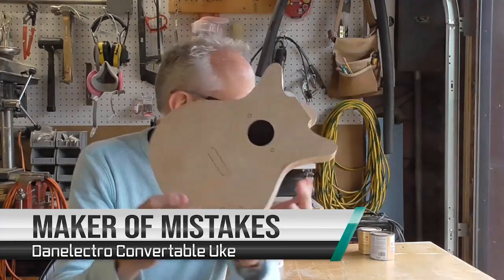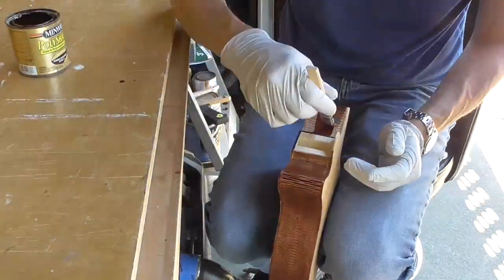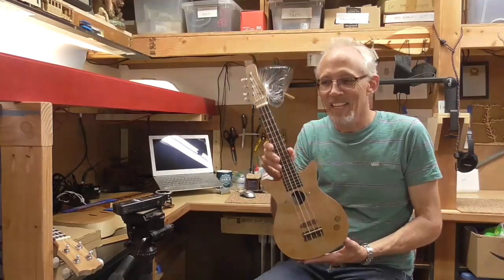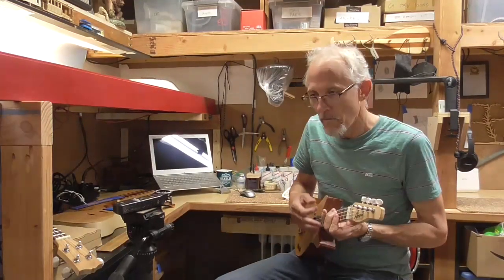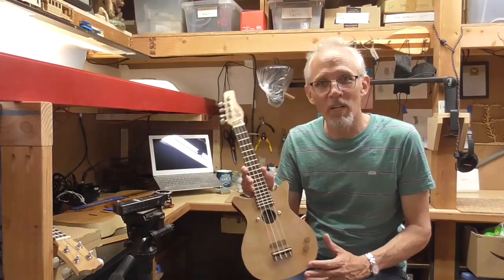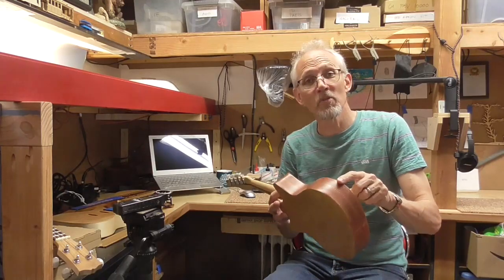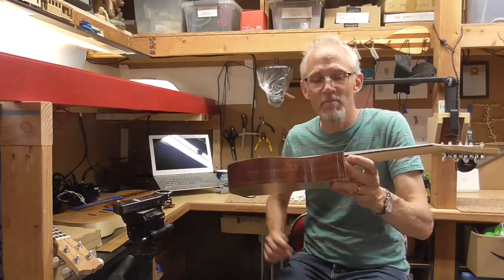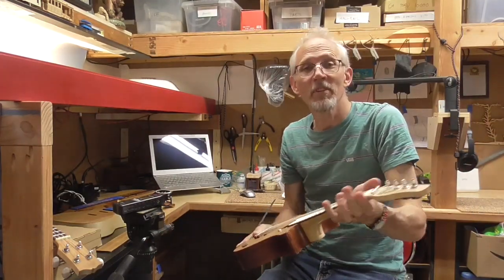Ukulele Build - Danelectro Convertable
Trying out some new ideas for building a ukulele in the style of the classic Danelectro Convertable guitar. Wanted to see if I could use plywood, lasers, and CNC to make the parts. Also testing the idea of laser hinge sides (which is a terrible idea turns out). Sound escapes from all sides of the instrument making it very quiet, the green frog tape fixes this. So this one was a mess, but the next will be better!